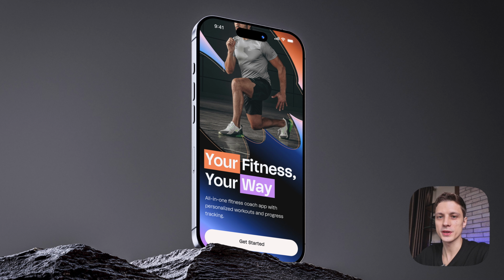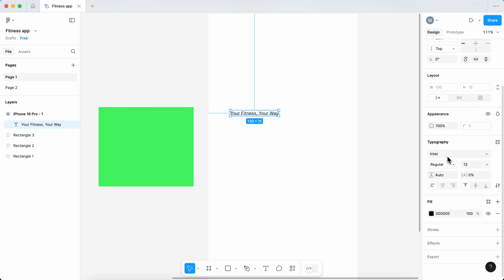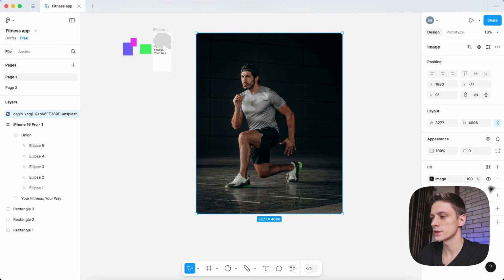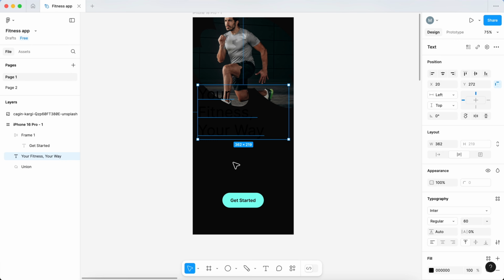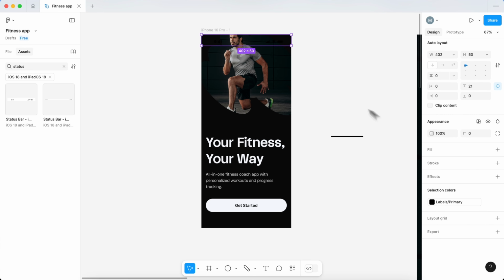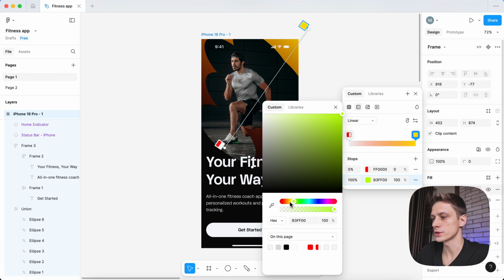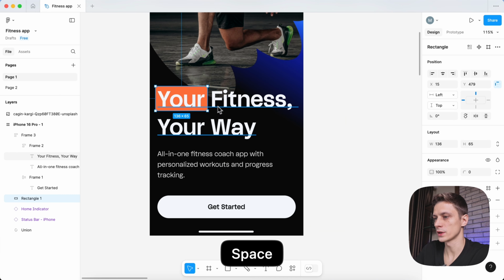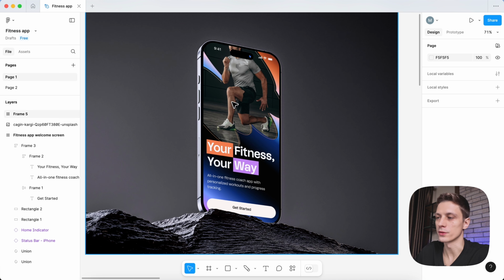Learn Figma in Under 30 Minutes (2025)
In this video, you will learn Figma basics in under 30 minutes. I'll show you how to create your first app design. This will be a fitness app welcome screen.

We'll cover the Figma interface basics and then dive into some advanced topics to keep it fun and useful. And of course, this tutorial is made with the new Figma UI (updated in late 2024).

Timecodes:
00:00 - Intro
00:17 - Figma UI basics
03:17 - Creating an app screen
24:00 - Final adjustments